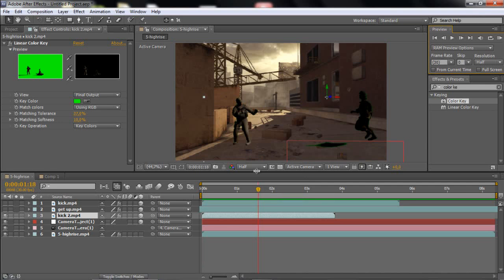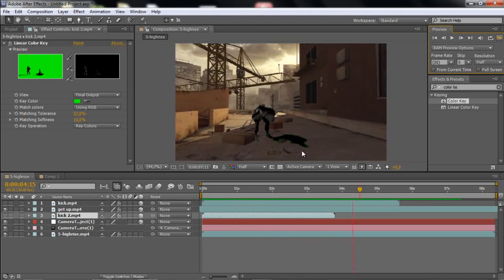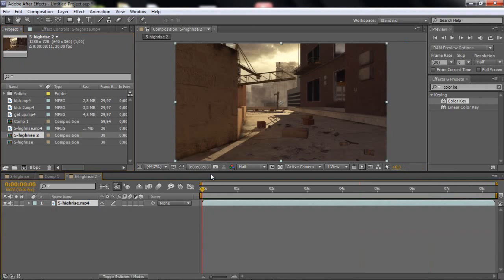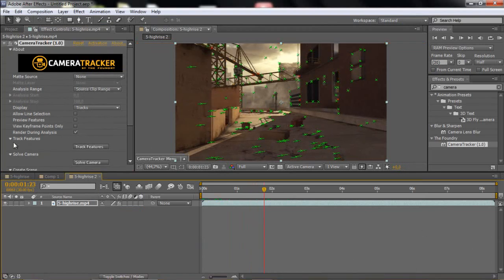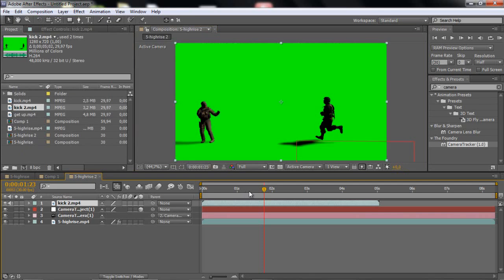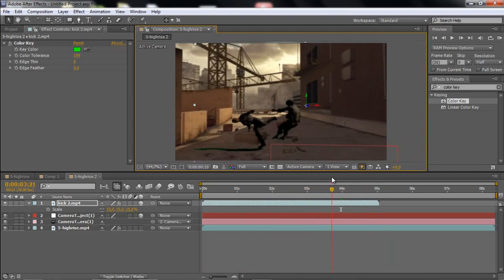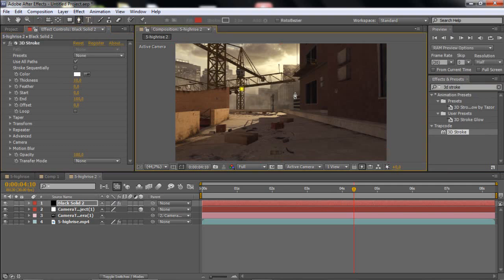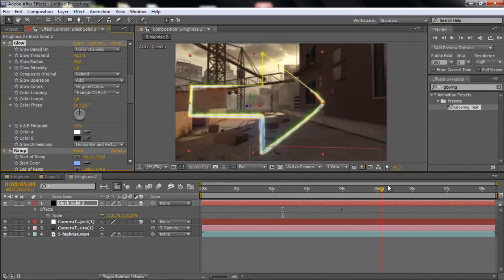Tutorial#19 - How to 3D Motion Track Model's in After Effects! (Pre-set Green Screen Animations)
Tutorial#19 - How to 3D Motion Track Model's in After Effects!

(Like before downloading)